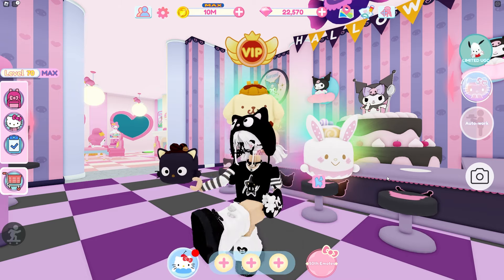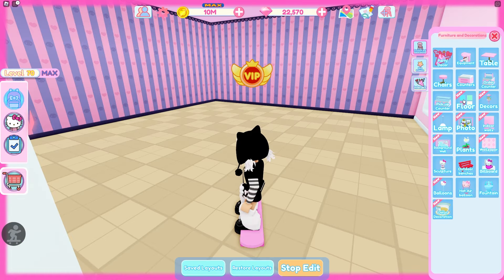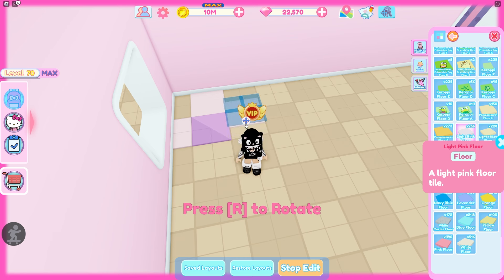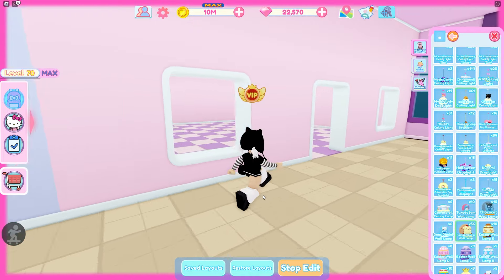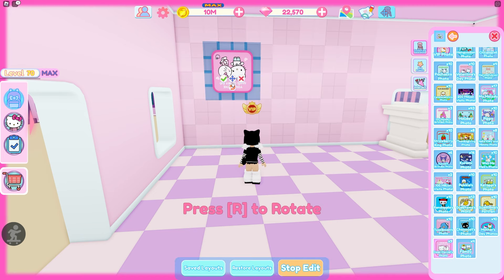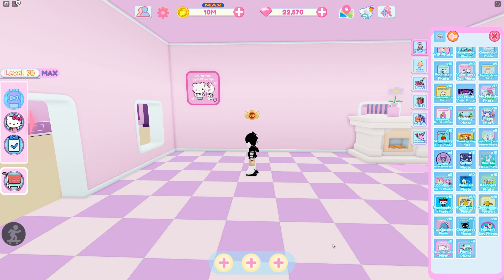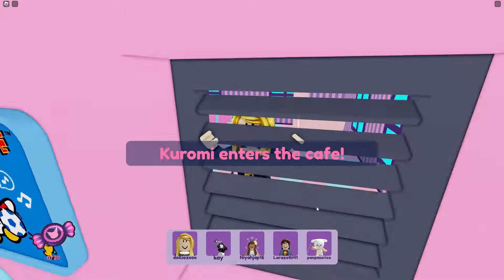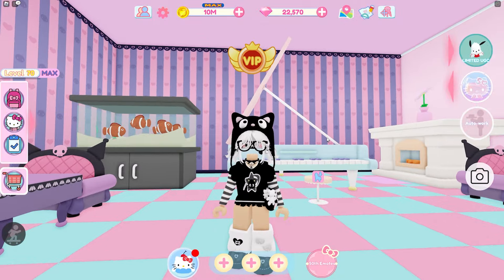Recreating Kuromi's Spooky Cafe Map in My Cafe! | Roblox My Hello Kitty Cafe | Riivv3r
I did another building challenge and tried to recreate Kuromi's Spooky Cafe original map in My Hello Kitty Cafe! Her OG map is much easier to recreate than her newest one because we already have many items. I had so much fun trying to recreate her map. If you guys want more videos like this let me know!